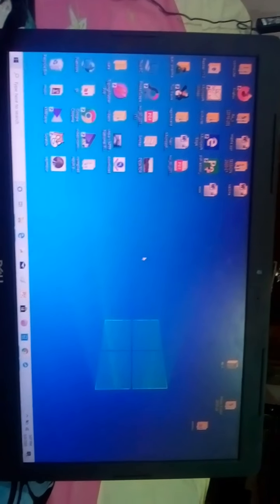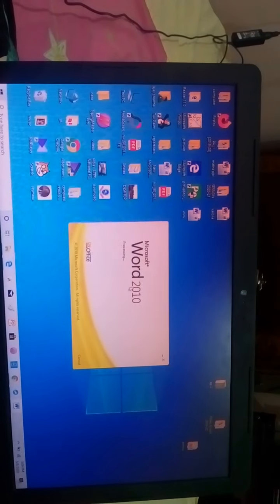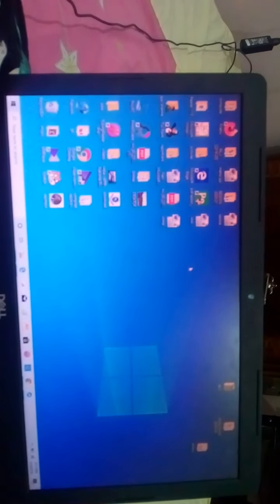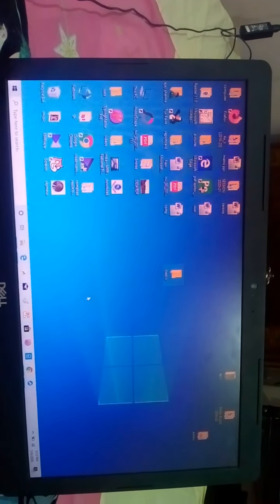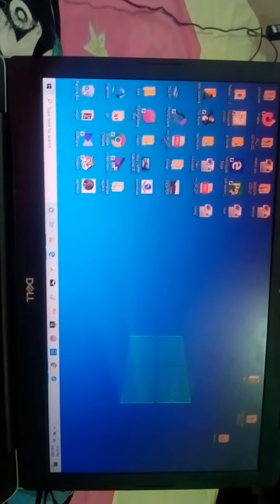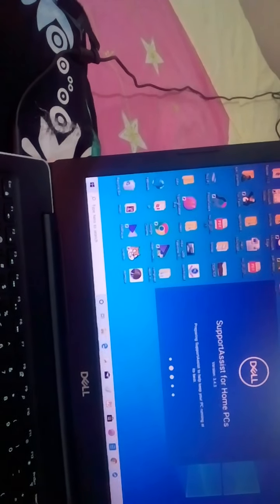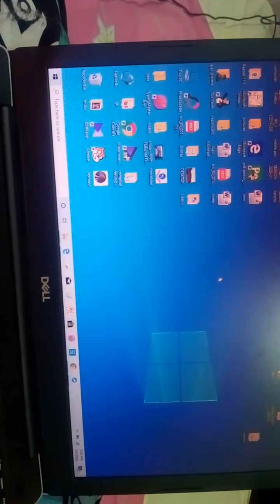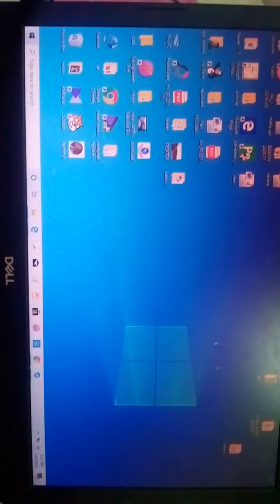8 May 2020